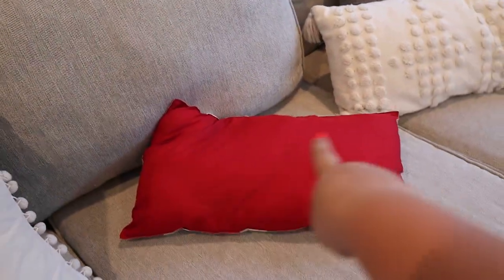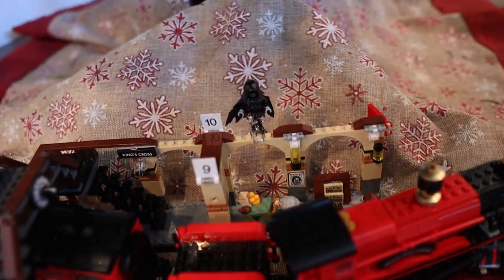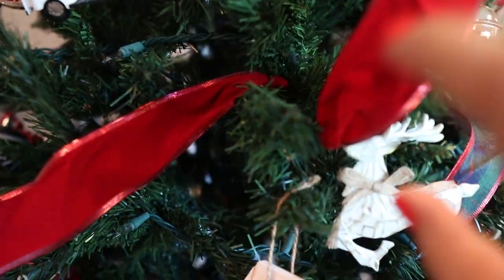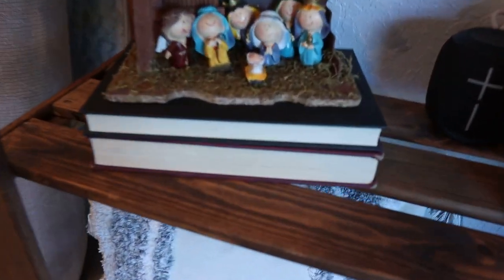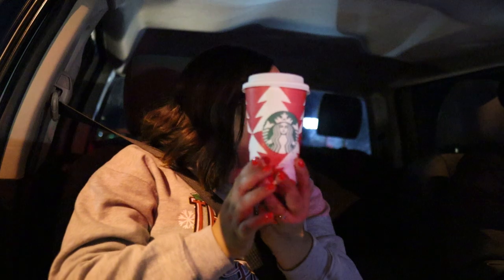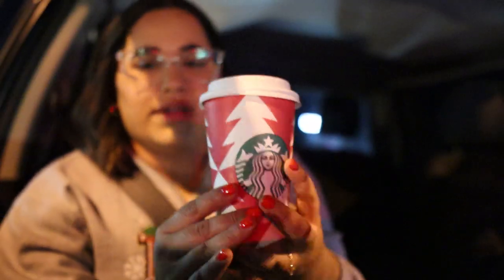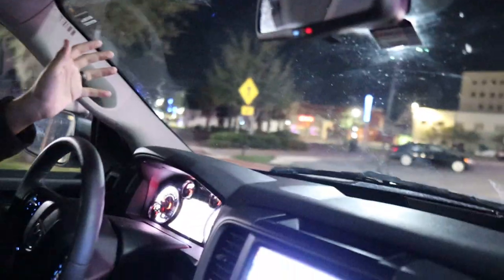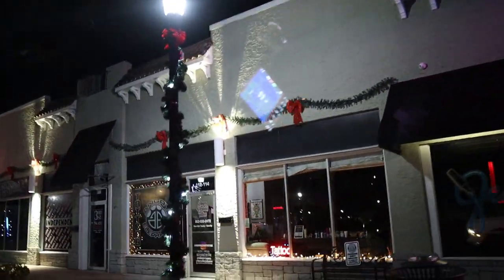A Fun Christmas Evening | Life on Dialysis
Mobility Scooter

Podcast Equipment:
Zoom Mic Pack
Audio-Technica: https
Sound Board (similar to what we use)

Camera Equipment!
Canon M50
Camera Mic
Handheld Tripod
LED Lights
Umbrella Light
50mm Canon Lens "Nifty-fifty"